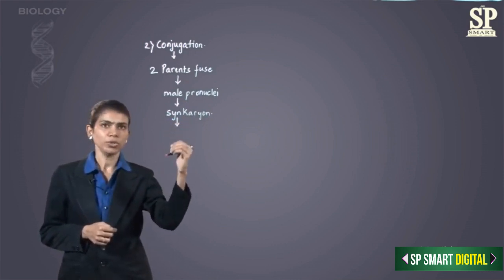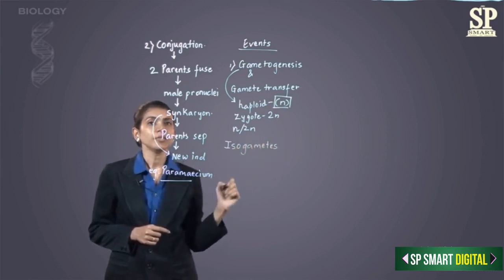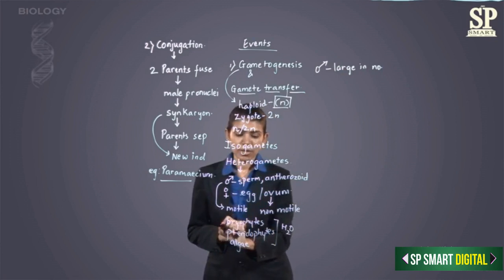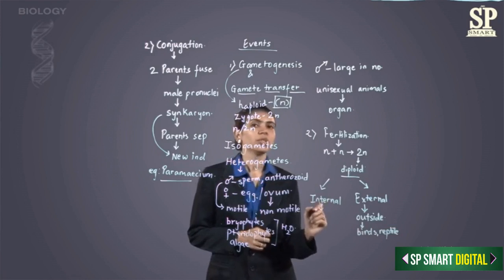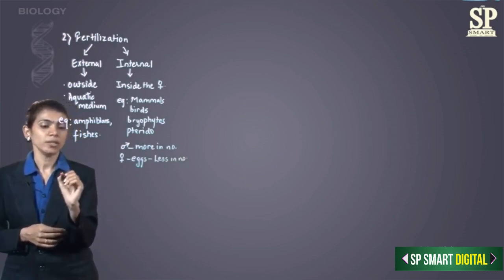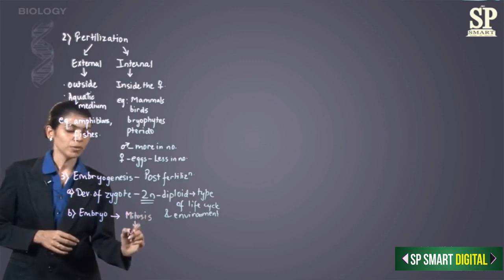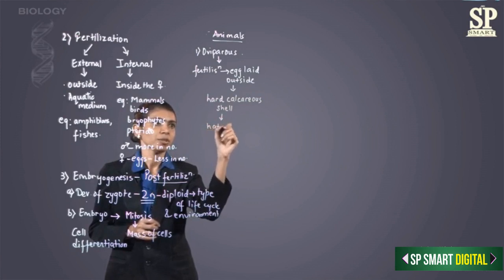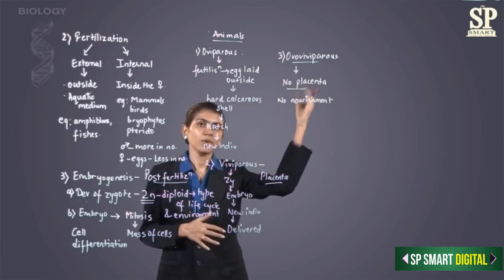Class 12th Biology | Reproduction in Organisms | Conjugation and Events of Sexual Reproduction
Class 12th Biology | Reproduction in Organisms

Sub Topic: Conjugation and Events of Sexual Reproduction